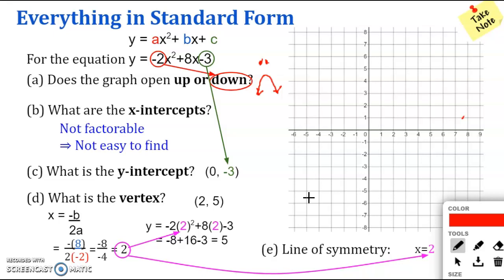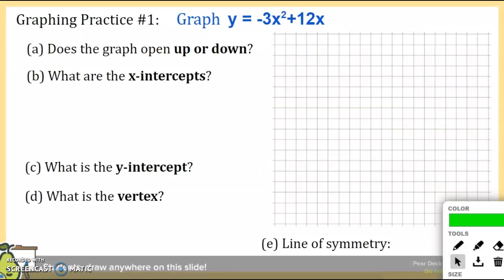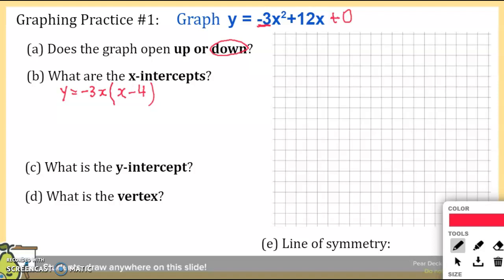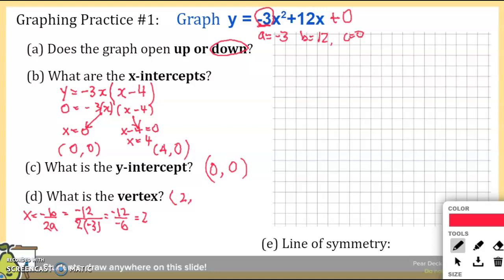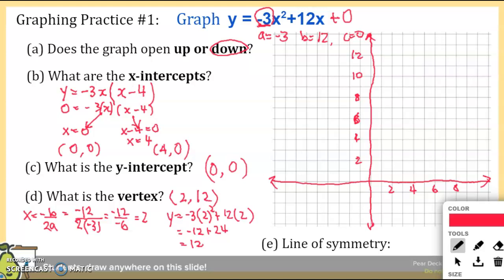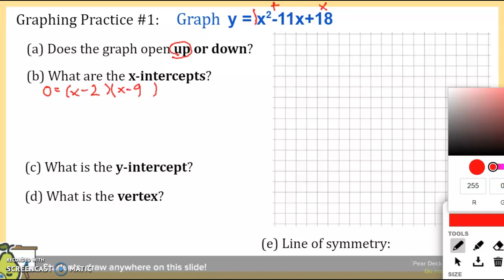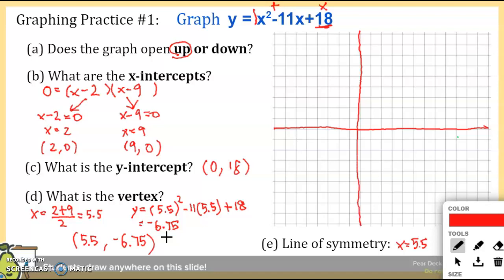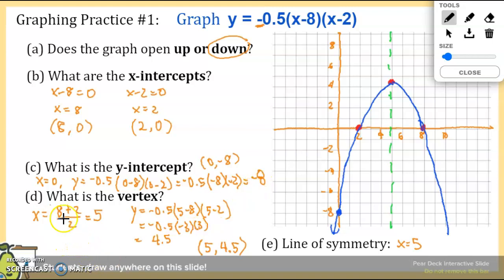IM2 1/28/21 Lesson-C